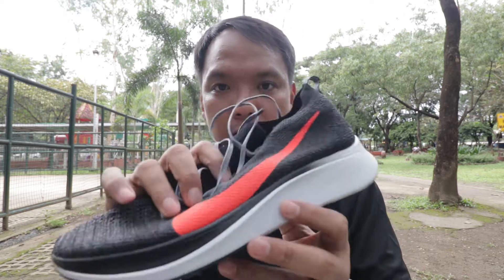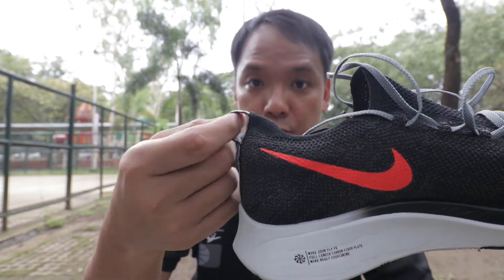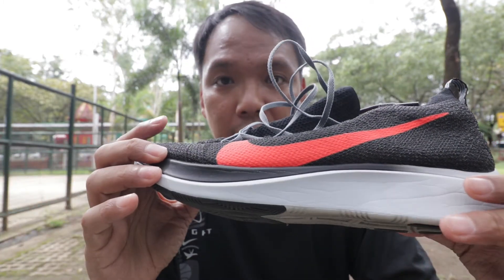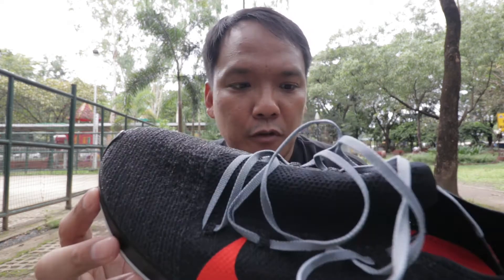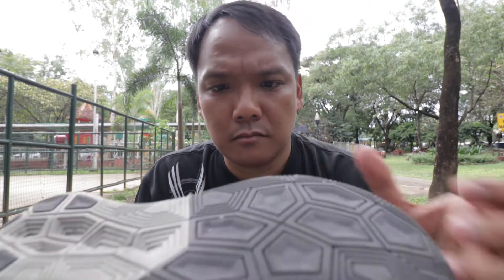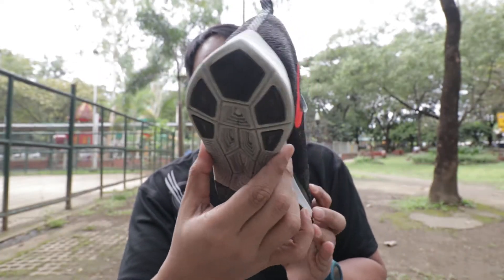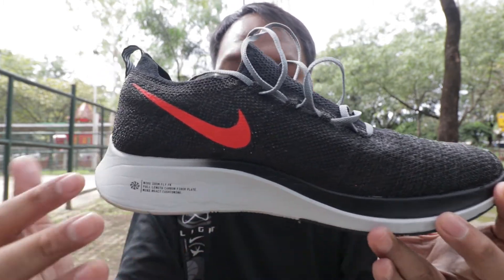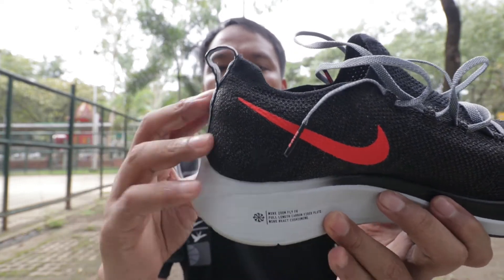Nike Zoom Fly Flynit Running Review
Neutral Running Shoe
Carbon Plated Shoe
Soft React Midsole
Flynit Upper